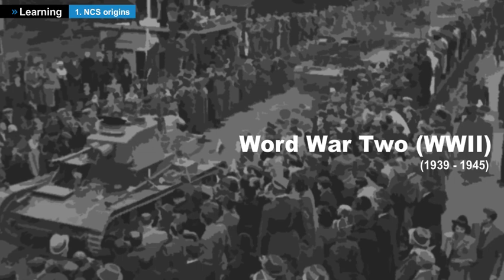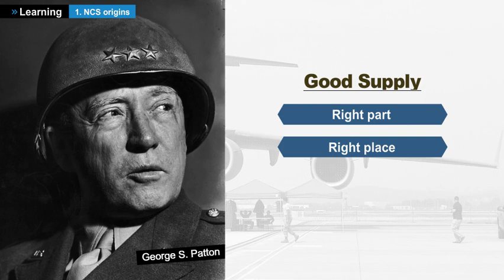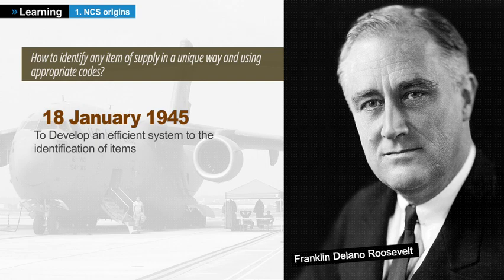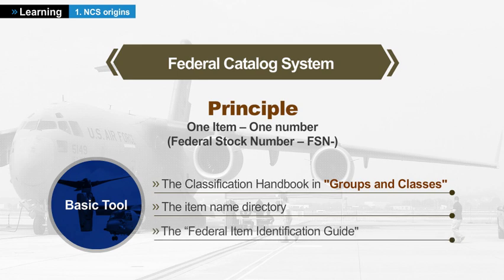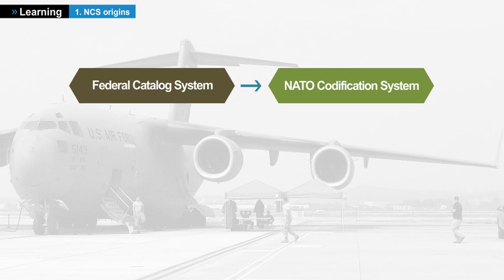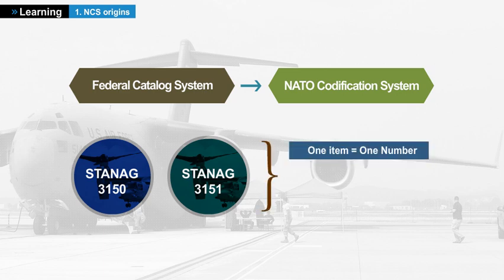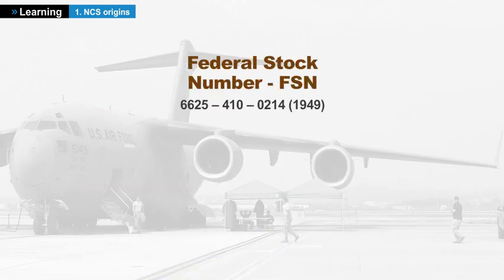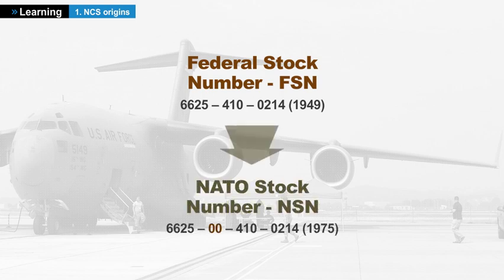NCS Origins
Introduction to NATO Codification System : NCS Origins